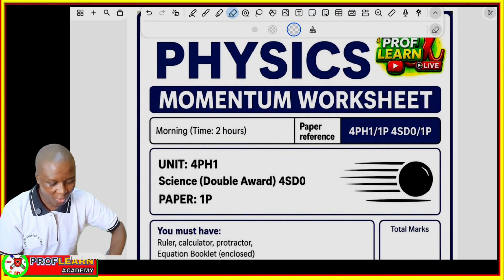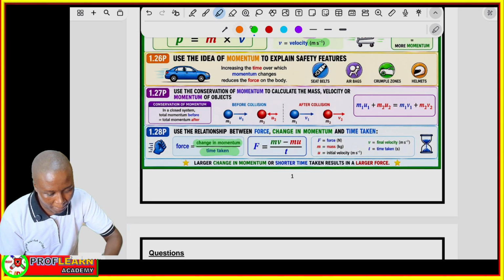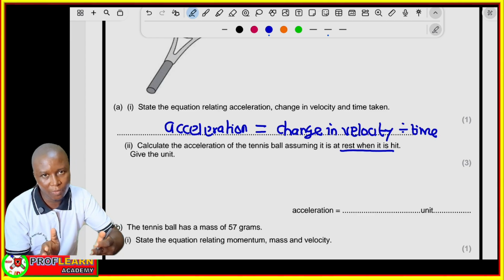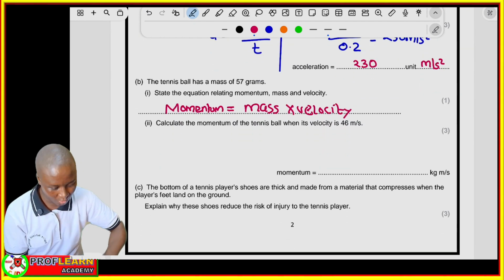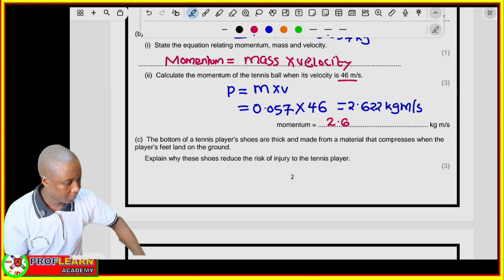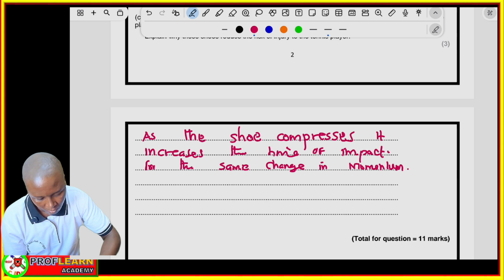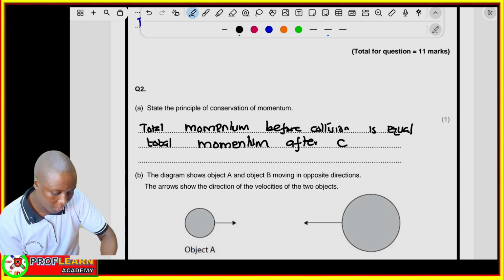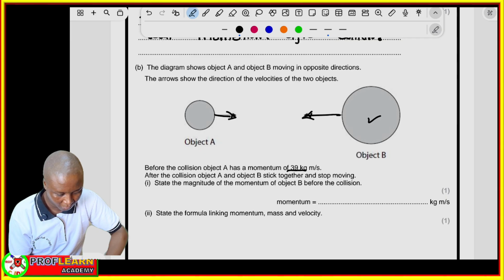Momentum IGCSE Edexcel Physics Formulae, Calculations & Exam Tips